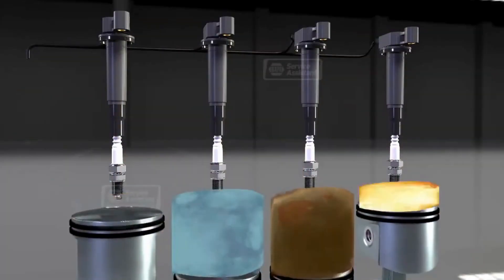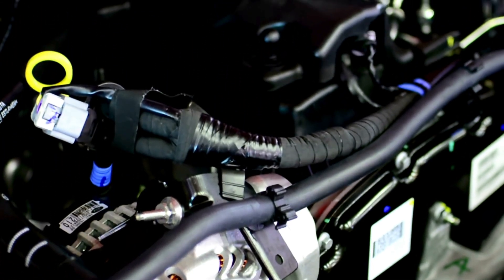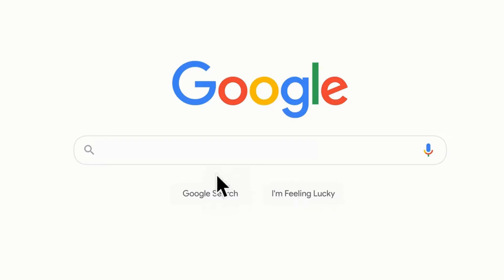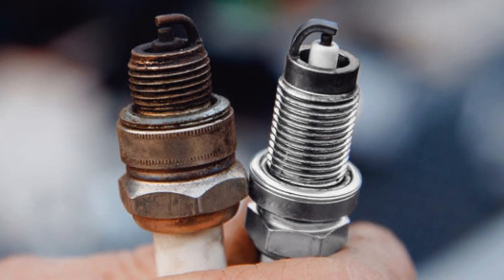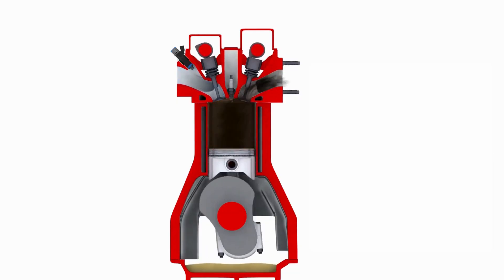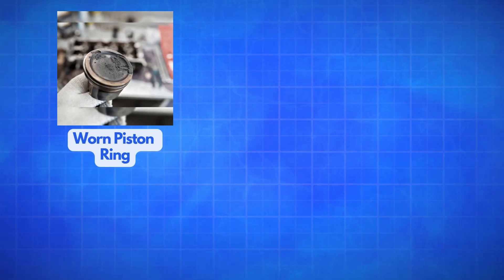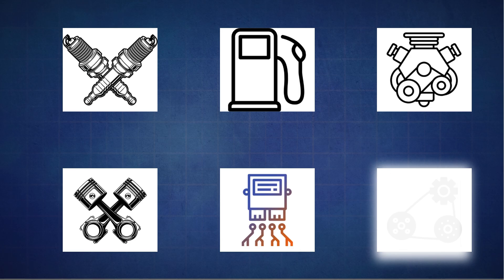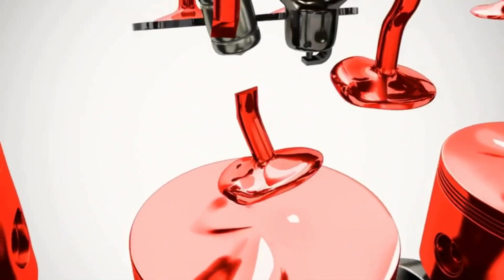What Causes an Engine to Misfire?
Is your car misfiring? 🚗💥 A misfire can feel like rough idling, lack of power, or even stalling, and it usually points to a deeper issue. In this video, we’ll break down the common causes of engine misfires and what each problem means for your vehicle:

⚡ Cause #1: Ignition System Issues – Faulty spark plugs, coils, or wires can disrupt ignition, leading to misfires.

⛽ Cause #2: Fuel System Problems – We explain how clogged fuel injectors or a failing fuel pump can starve your engine.

🔧 Cause #3: Vacuum Leaks – Learn how leaks can throw off the air-fuel mixture and cause rough running.

🔩 Cause #4: Low Compression – Discover why a lack of compression in the cylinders can cause serious misfires.

💻 Cause #5: ECM and Sensor Problems – Faulty sensors or ECM issues can throw off engine timing and fuel delivery.

⛓️ Cause #6: Timing Belt or Chain – We discuss how a worn or misaligned timing belt can lead to irregular engine firing.

Watch now to identify and fix misfire issues before they lead to bigger problems!

Chapters:
00:00 - Intro
00:40 - How to Tell if a Car is Misfiring?
01:42 - Cause #1: Ignition System Issues
02:15 - Cause #2: Fuel System Problems
02:40 - Cause #3: Vacuum Leaks
02:59 - Cause #4: Low Compression
03:25 - Cause #5: ECM and Sensor Problems
04:02 - Cause #6: Timing Belt or Chain